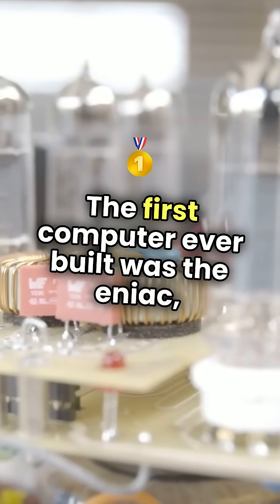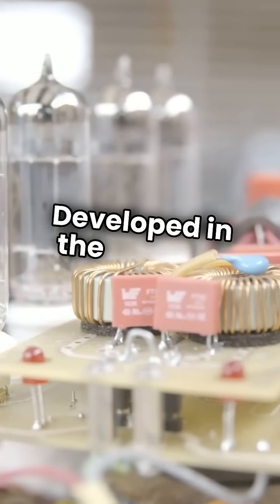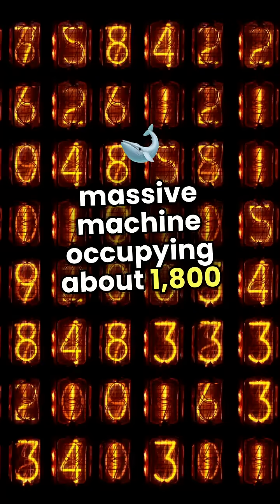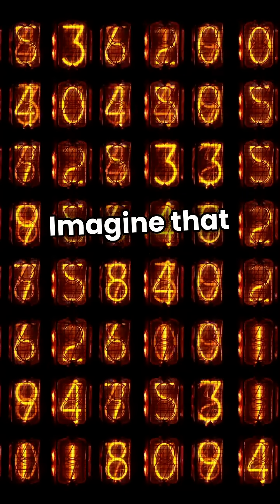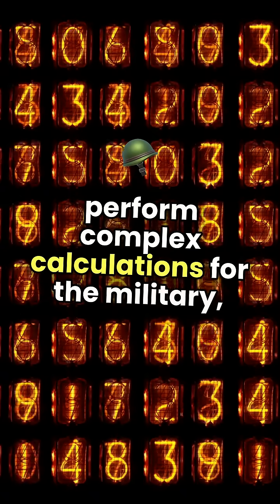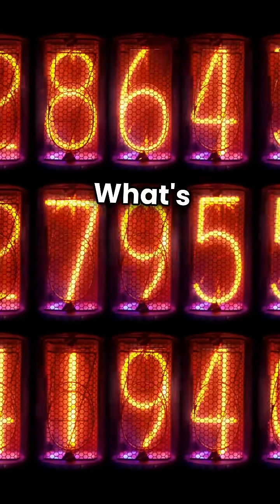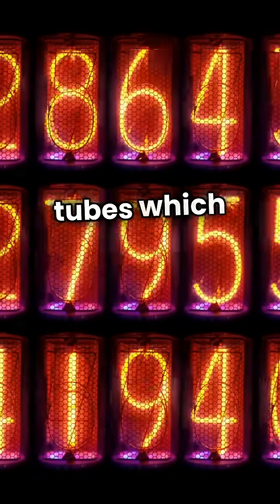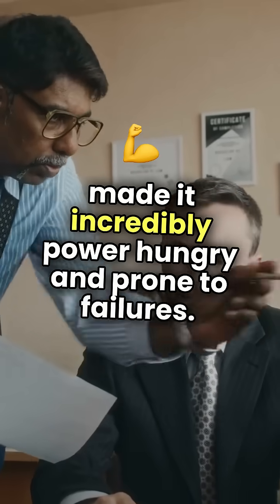Meet ENIAC: The First Supercomputer That Changed the World 💾⚡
Before smartphones and modern PCs, there was ENIAC — a room-sized machine that kicked off the digital revolution. 🖥️💡 Built in 1945, ENIAC was the world’s first general-purpose supercomputer, and it changed everything!

In this video, discover:

How ENIAC worked with thousands of vacuum tubes

The groundbreaking tasks it performed (like calculating missile trajectories!)

Why ENIAC was a game-changer in tech history

Whether you're into computers, history, or amazing firsts, this one’s for you!